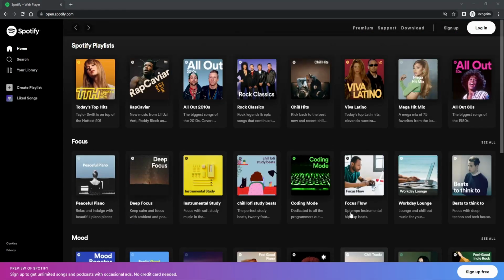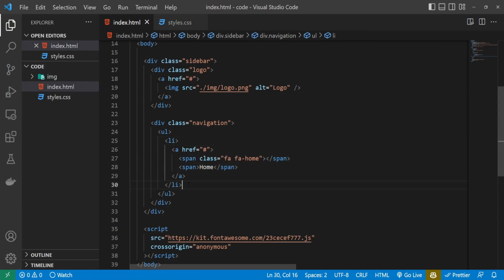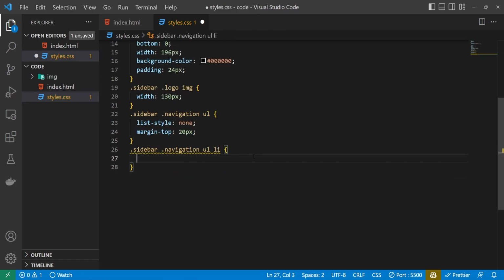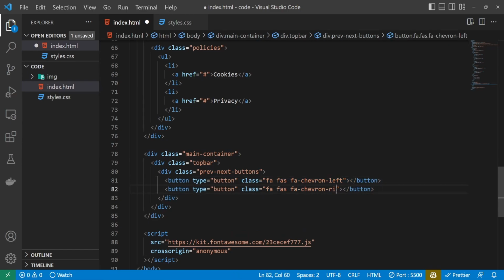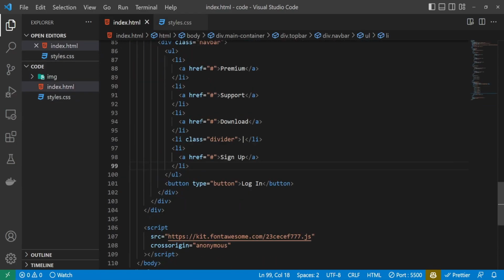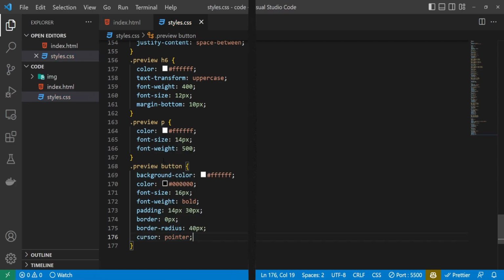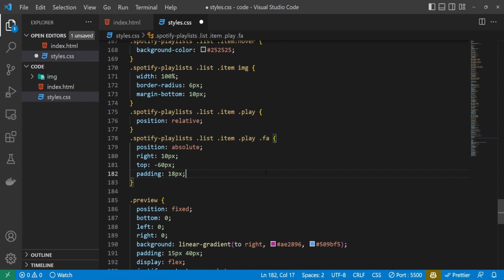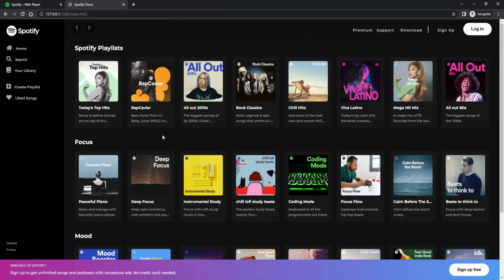Build a Spotify Clone with HTML & CSS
In this video, we will create the Spotify Home Page using only HTML and CSS. We will also use Flexbox with the CSS, so you will learn how to align the content and create a grid of cards.

Keep in mind that the audio in the video is not absolutely clean. This is due to problems that I mention at the beginning of the video.

Omerko Channel holds code tutorials to help you become a Full Stack Web Developer. Videos will include tutorials for technologies like HTML, CSS, Bootstrap, JavaScript, TypeScript, Angular, Node.js Express.js, Nest.js, and also industry videos like Development Discussions and a list of TEN things that developers should learn, use and know.

✦ CHAPTERS:
0:00 Intro
2:15 Preparing a Project
5:00 Working on The Sidebar
18:00 Working on The Topbar
27:20 Working on The Bottom Line Section
31:10 Working on The Spotify Playlists
42:52 Testing & Outro